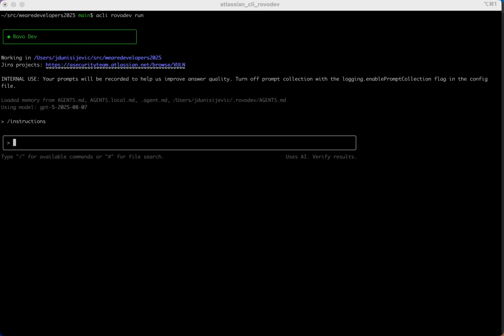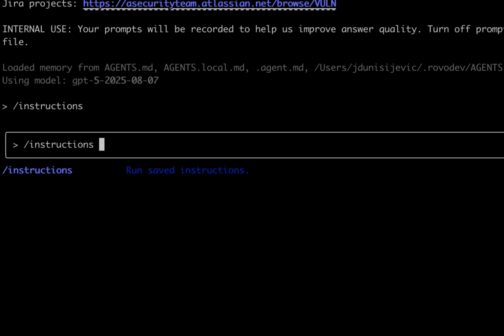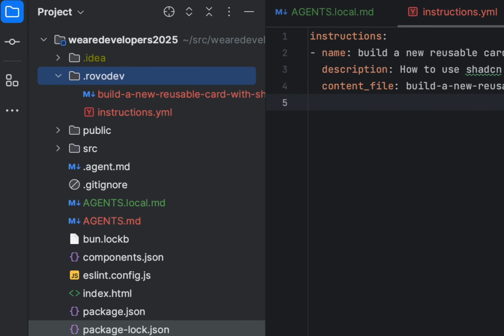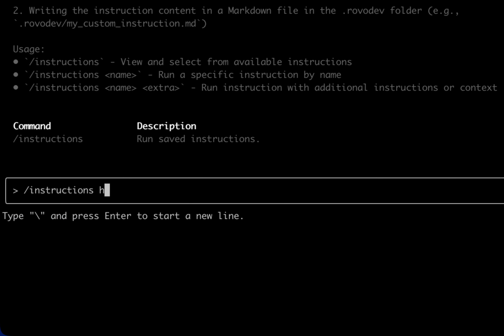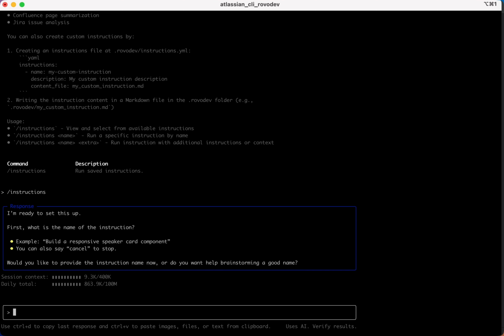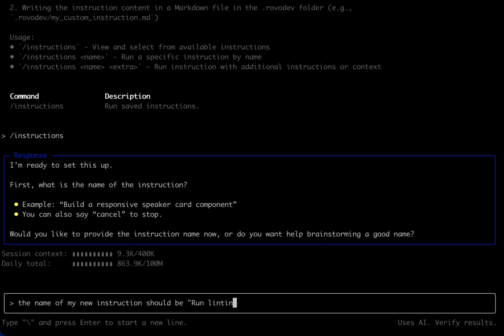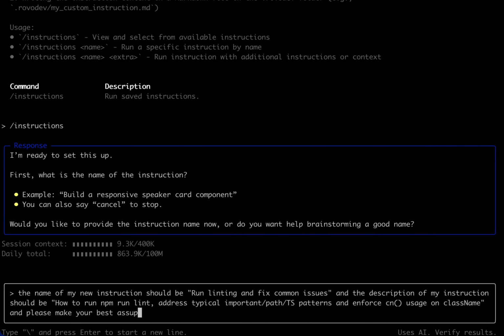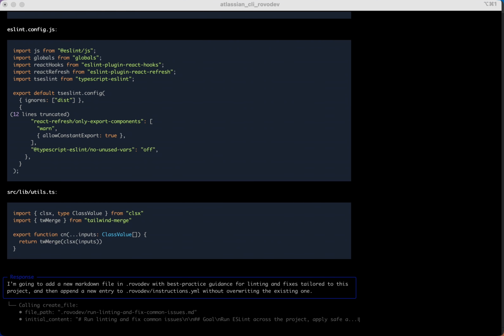How to create and reuse instructions in Rovo Dev CLI | Atlassian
In this video, we'll show you how to use the instructions feature in Rovo Dev CLI to streamline your workflow by creating, storing, and reusing custom commands.

What you'll learn:
- How to view built-in instructions with the /instructions help command
- How to create and manage custom instructions in the instructions.yml file
- Where to store your instructions for easy access (inside the .rovodev folder)
- How to list, create, and run saved instructions
- Example: Creating a "Run linting and fix common issues" instruction

Why use instructions?
- Save time by automating repetitive tasks
- Standardize processes for yourself and your team
- Easily access and run your favorite commands with just a few clicks